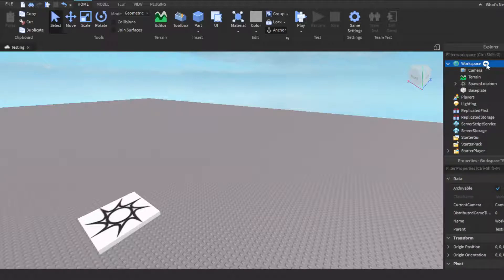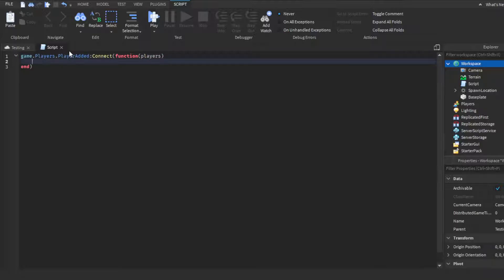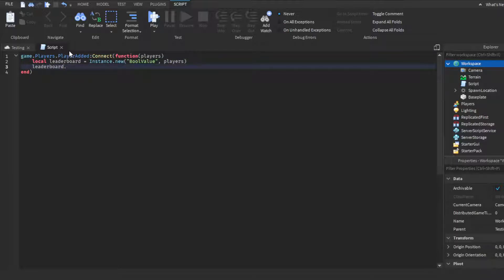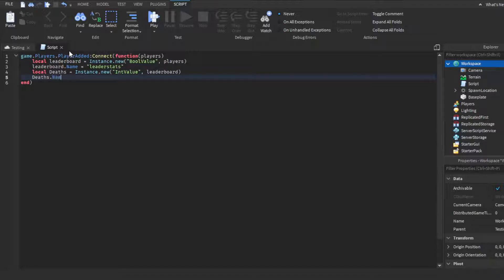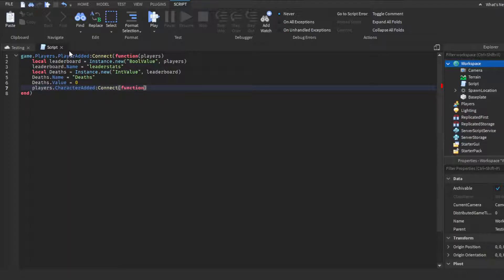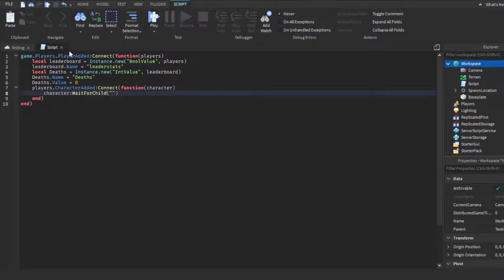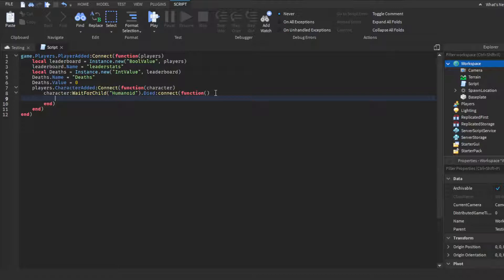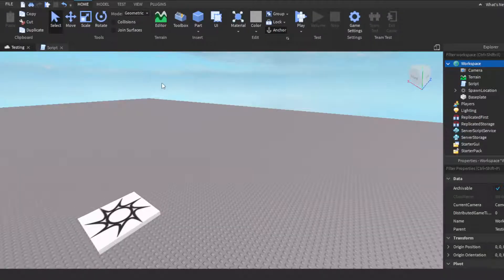How to make a death counter in roblox! (Roblox Studio Scripting Tutorial 2022!)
script:

game.Players.PlayerAdded:Connect(function(players)
 local leaderboard = Instance.new("BoolValue", players)
 leaderboard.Name = "leaderstats"
 local Deaths = Instance.new("IntValue", leaderboard)
 Deaths.Name = "Deaths"
 Deaths.Value = 0
 players.CharacterAdded:Connect(function(character)
  character:WaitForChild("Humanoid").Died:connect(function()
   Deaths.Value = Deaths.Value + 1
  end)
 end)
end)